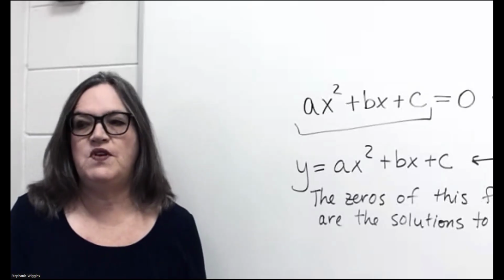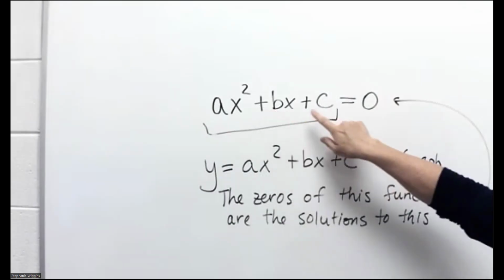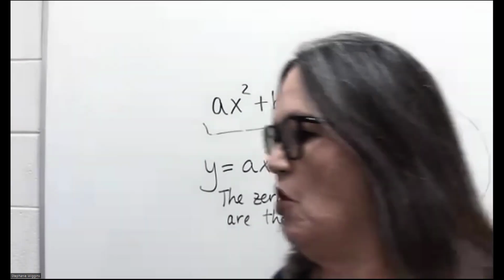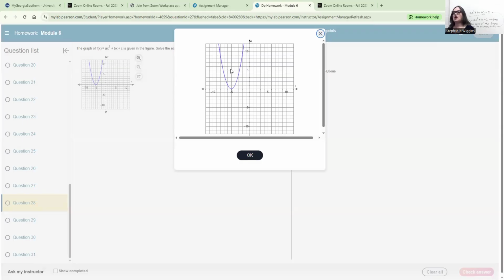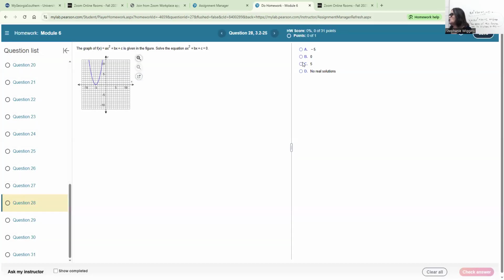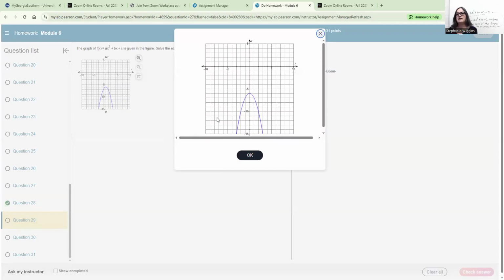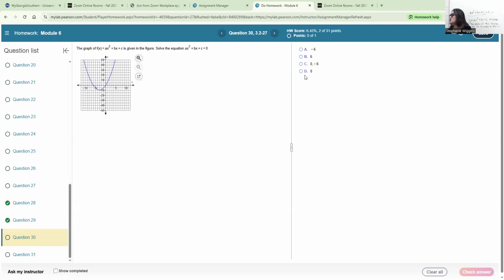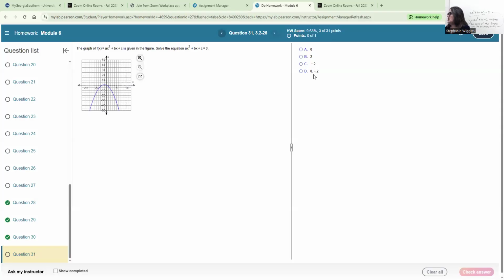3.2 Solve quadratic equations from a graph